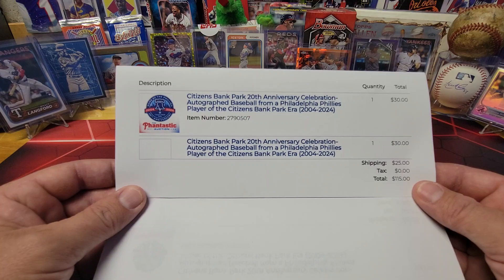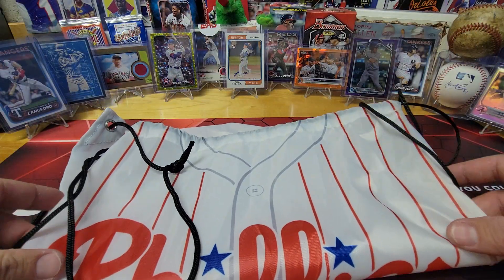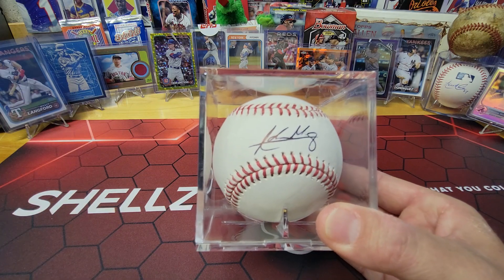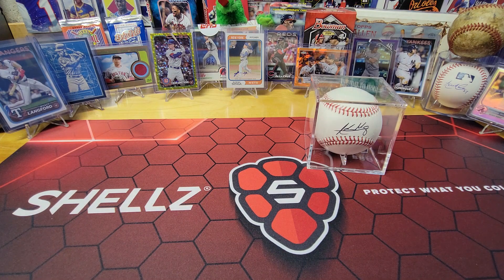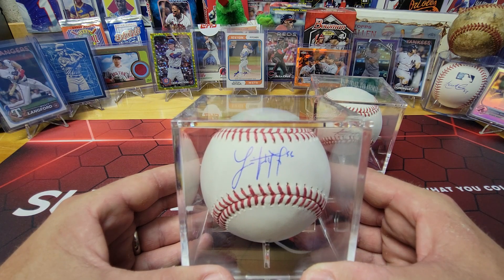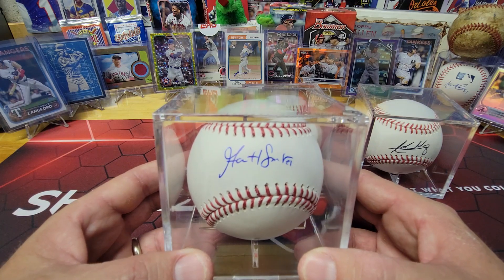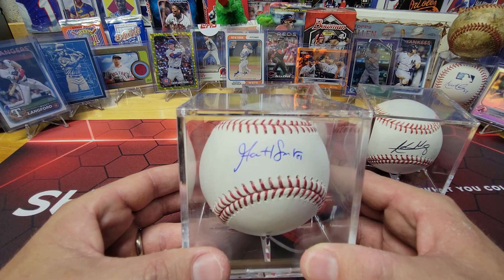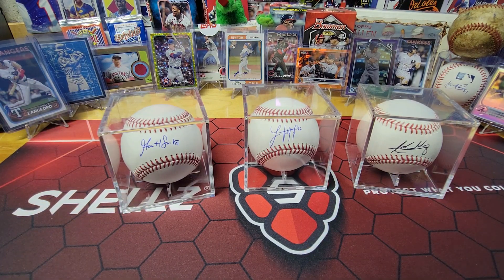Philadelphia Phillies Autograph Baseballs! ⚾️Celebrating 20 Years of Citizens Bank Park! Go Phils 👊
I participated in a recent Phantastic Auction. Here are the results!